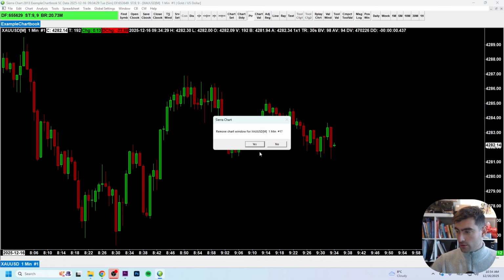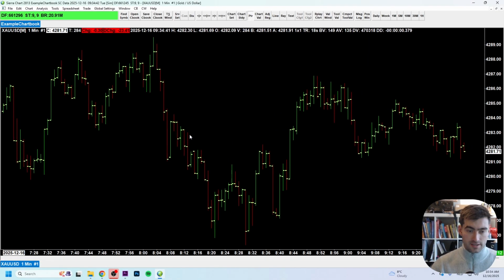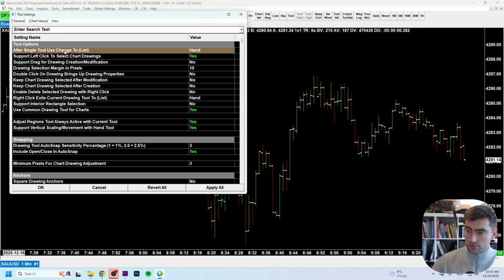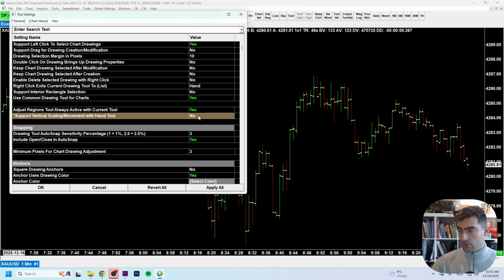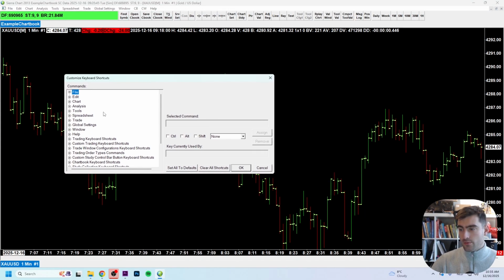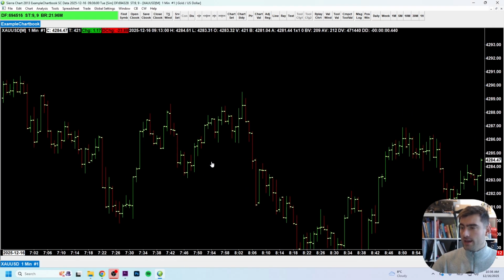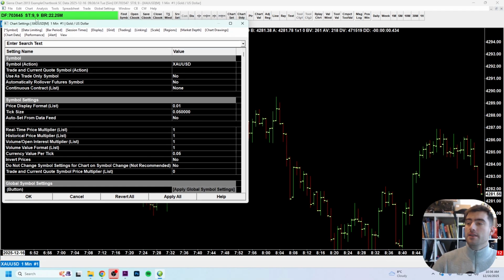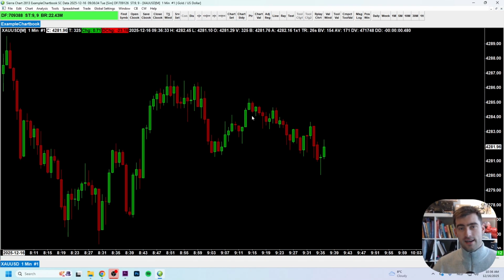How to MOVE Sierra Chart Like TRADINGVIEW (Easy Guide 2026)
How to MOVE Sierra Chart Like TRADINGVIEW (Easy Guide 2026) Want Sierra Chart to feel smooth like TradingView? Learn How to MOVE Sierra Chart Like TradingView step by step in this practical and beginner-friendly tutorial. In this video, you’ll discover how to pan, scroll, zoom, and move charts in Sierra Chart using mouse and keyboard settings that closely match TradingView’s behavior. This setup makes chart navigation faster, cleaner, and more intuitive for technical analysis. Perfect for traders switching from TradingView to Sierra Chart who want a familiar, professional charting experience in 2025.